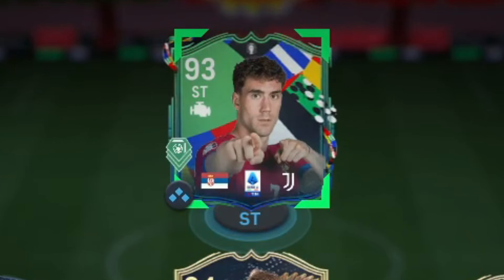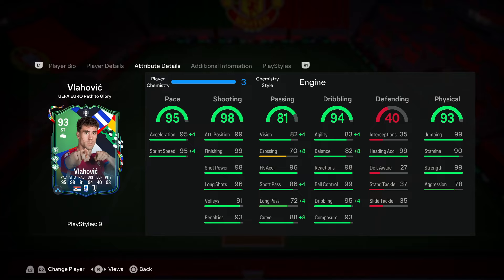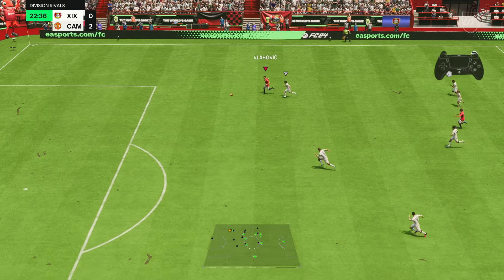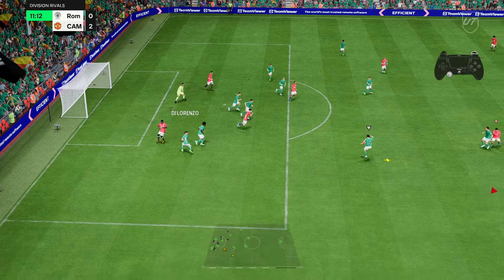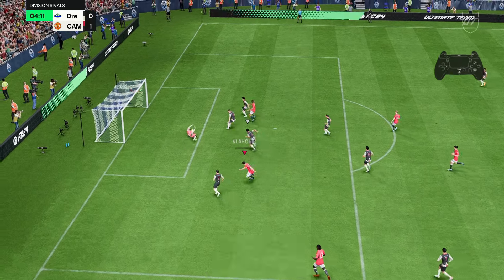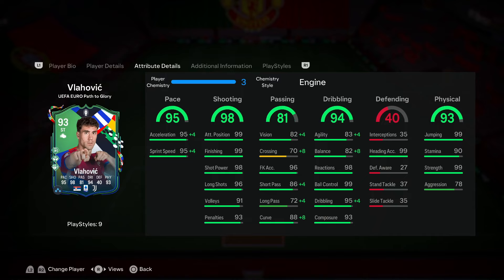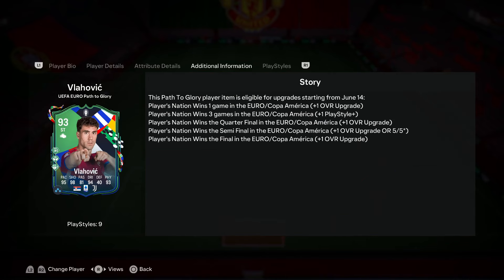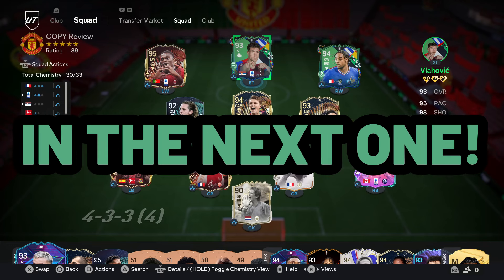HOW GOOD IS 93 EURO PATH TO GLORY DUSAN VLAHOVIC IN FC 24???